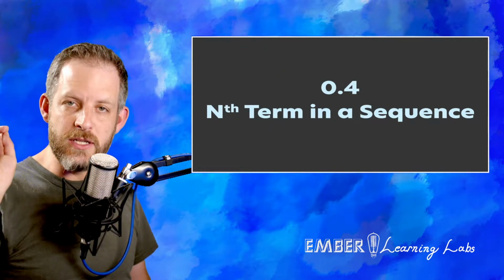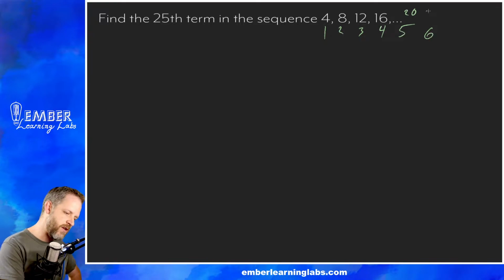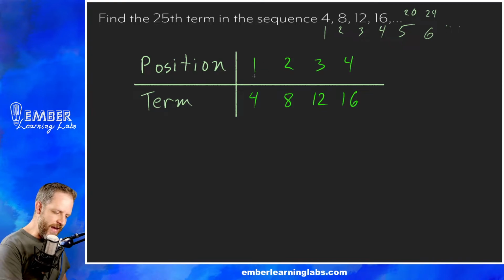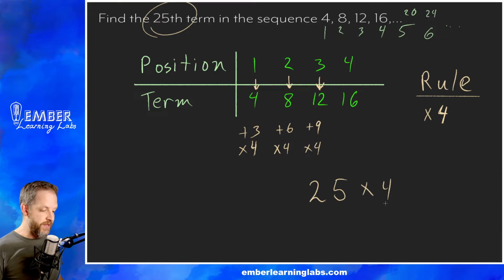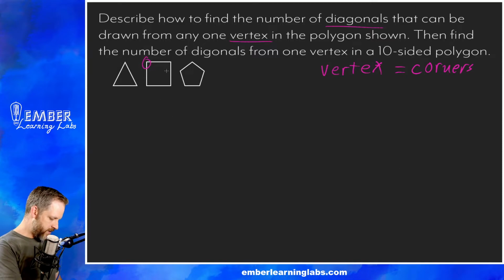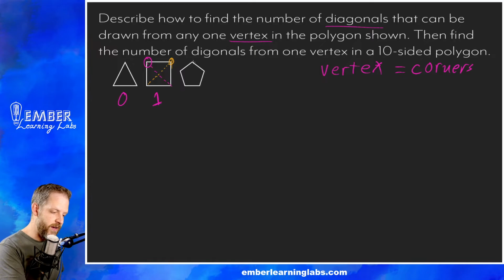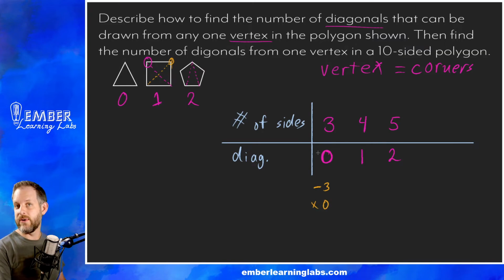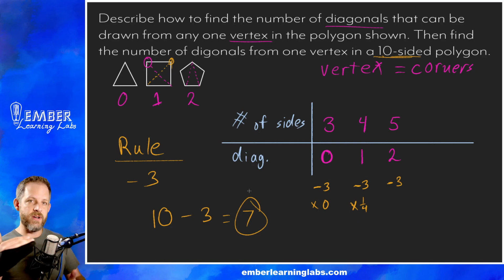0-4 Finding the Nth Term in the Sequence | Pre-Algebra | Ember Learning Labs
In this PreAlgebra video, we will discuss finding the nth term in a sequence